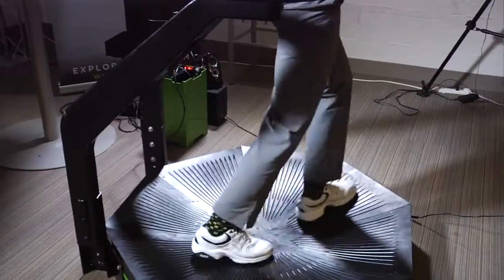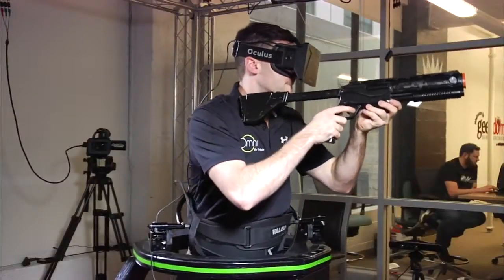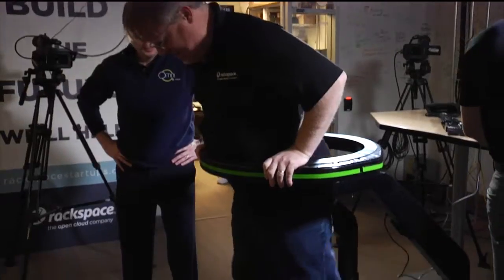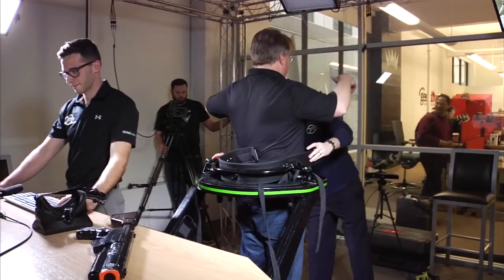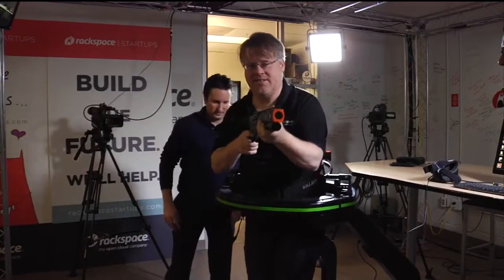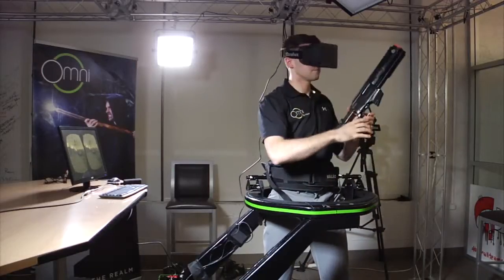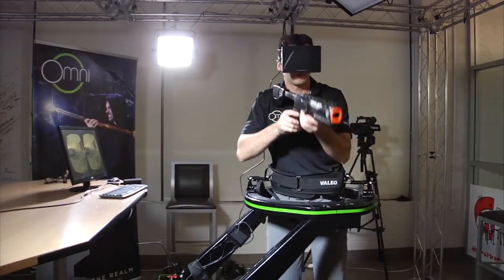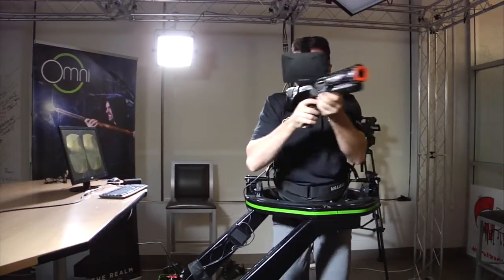current video games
channel is a collaboration between the TGN Network and TGN partners. We work directly with TGN Partners in the Network to create and co-produced videos for this channel. If you're interested in joining TGN and working with us, click below for more information.

the list few of you thought we’d dare to do. Remember that in order to make this list, a game needs to have made at least Rank 4 or higher in our games per generation series. as we conclude our Top Video Game series with the Top 10 Video Games of All Time.

Special Thanks to our users "rukiagirl666" "fbomb108" "Cameronshank" "Fergus Jeffs" "Doodle six" "Gilmoreboy2007" "Jack032001Production" and so many other users for suggesting this topic on our